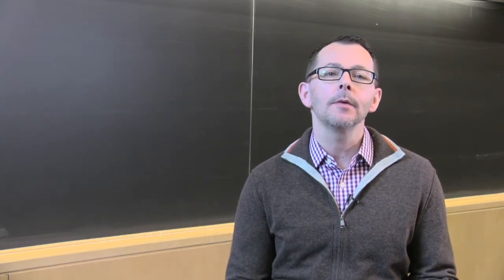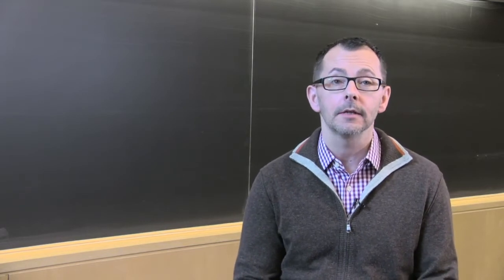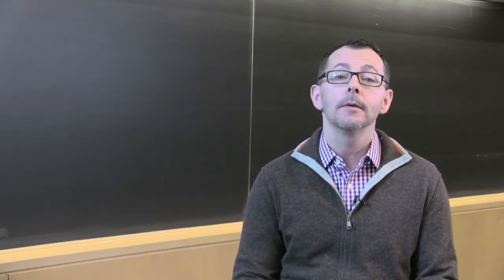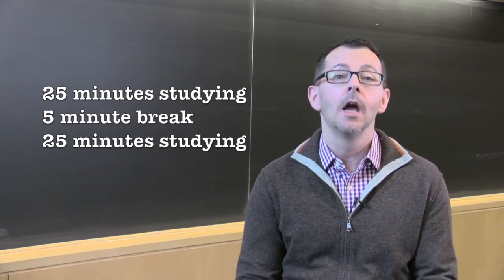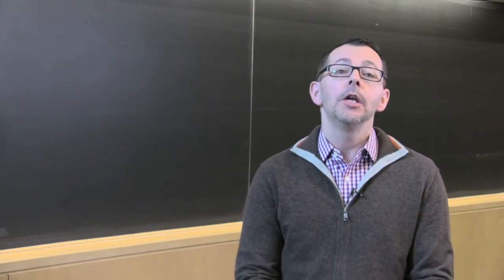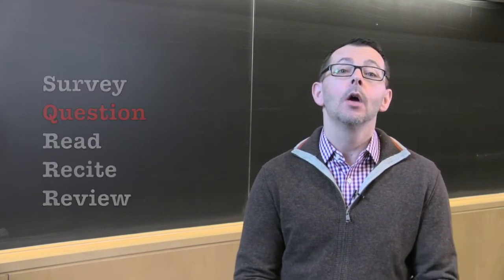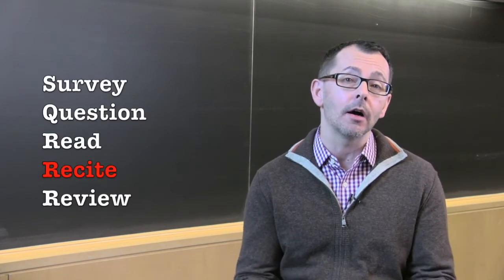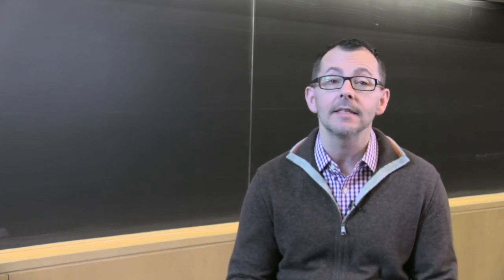Using Science to Study Efficiently and Effectively - Part 1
From The Science of Academic Success web series with Christopher Motz, Instructor, Department of Psychology, Carleton University.  This is Part 1 of a two-part discussion of the science of studying - examining the research and discussing how to apply this in order to maximize our studying efficiency and effectiveness.